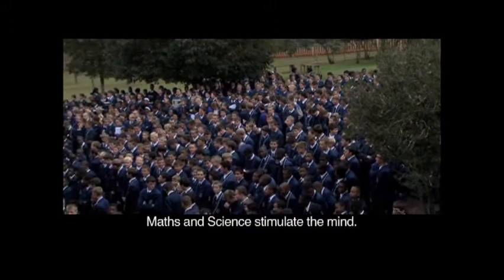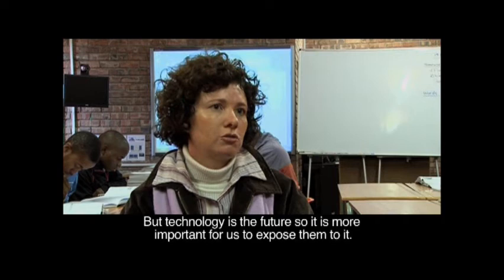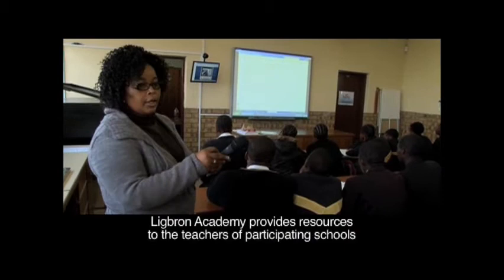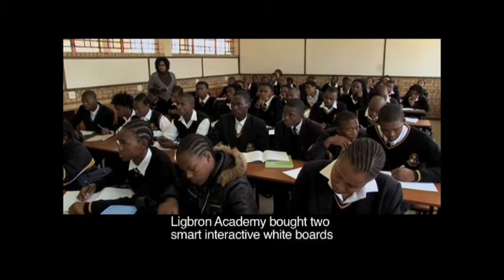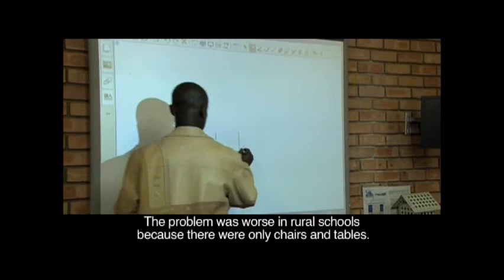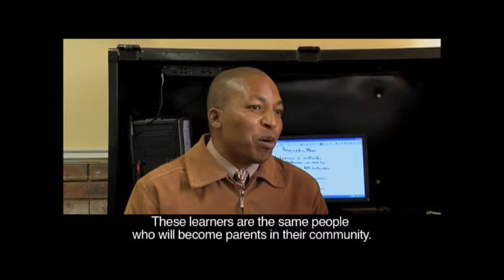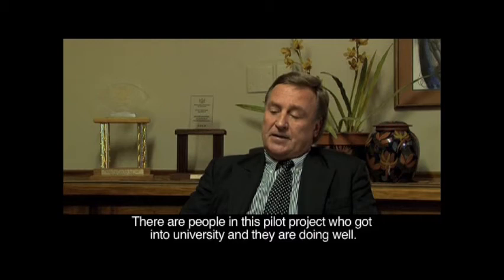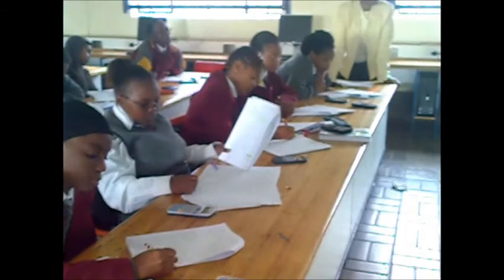Ligbron e-learning System: Mother of all professions SABC scene 3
‪“Ligbron e-learning system” - Sharing  of live mathematics and science lessons to grade 11 & 12 learners in 60+ schools all over South Africa. ‬‬‬‬
Live interactive lessons on:
- Mondays 8h00-9h00
- Tuesdays & Thursdays 8h00-9h00  & 15h00-16h00‬.